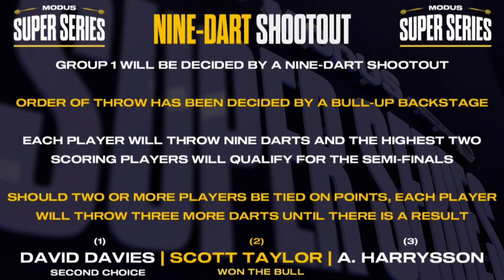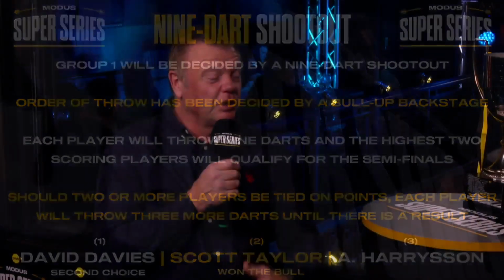CHAMPIONS NIGHT 9️⃣ DART SHOOTOUT!!!🔥🎯